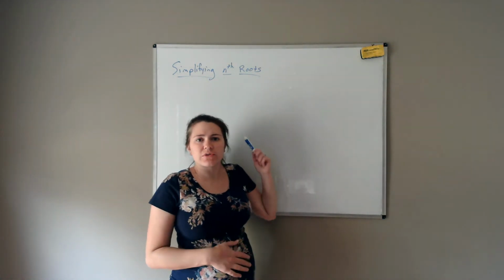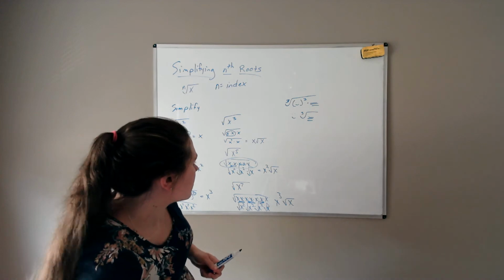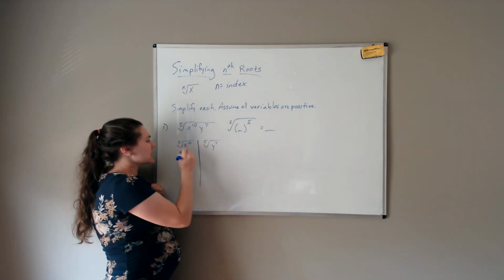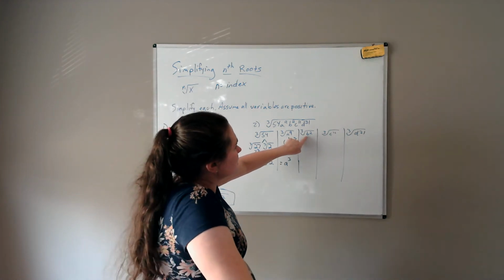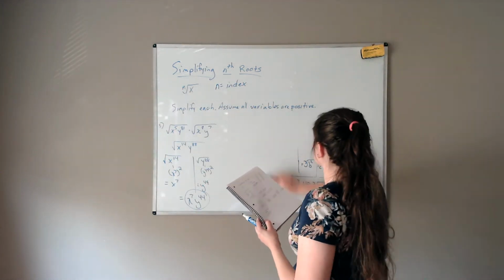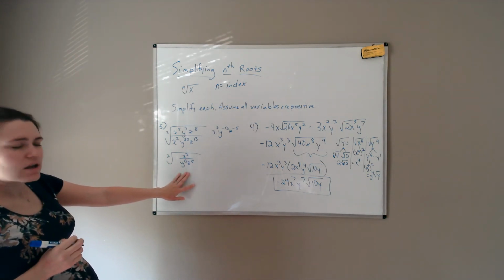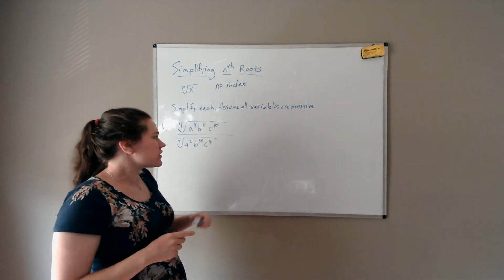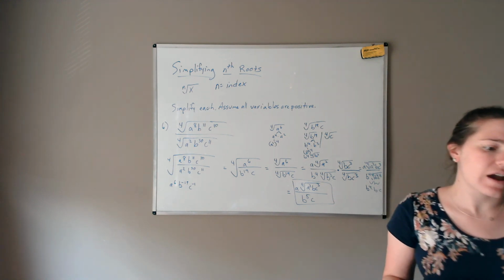simplifying nth roots